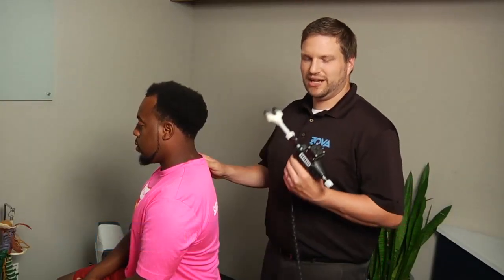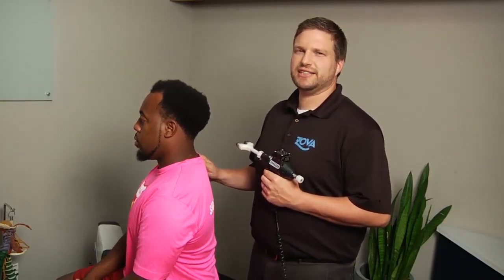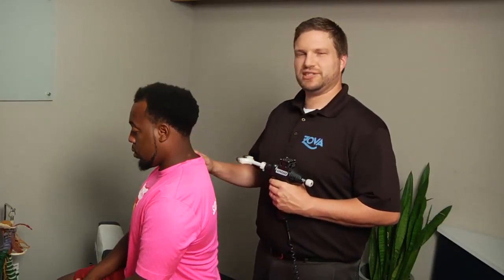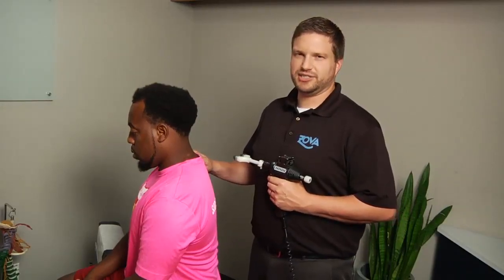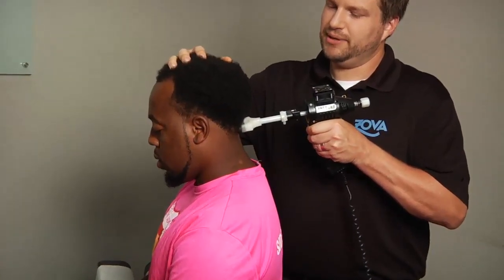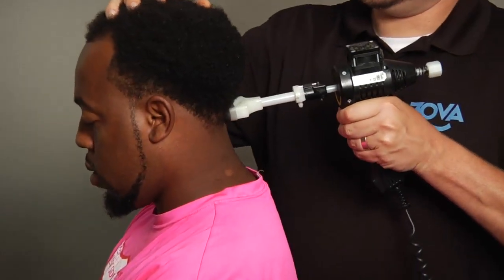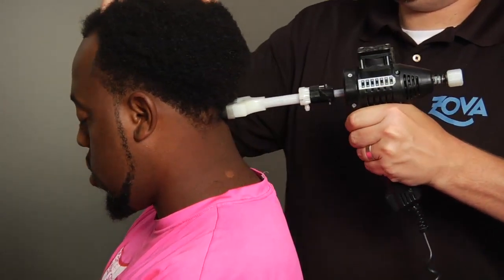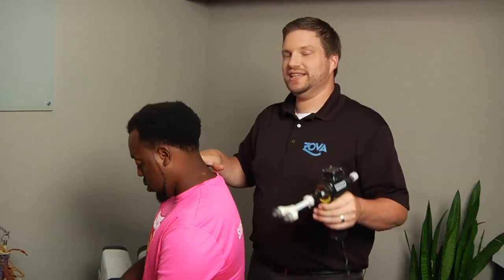Arthrostim - the "Body Jackhammer"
Arthrostim is professional, clinician grade percussive tool that we use for muscles, moving joints and creating input into the nervous system. We have used these for years and find them better tools for patients than Theragun and Timtam in our opinion since they are designed for doctors. We often call this tool the "Body Jackhammer" or the "Backhammer."